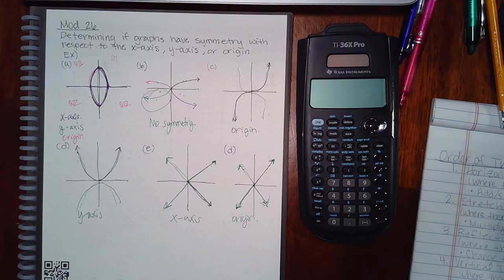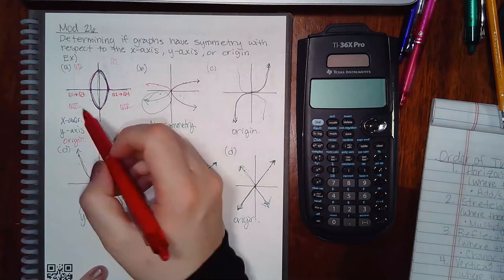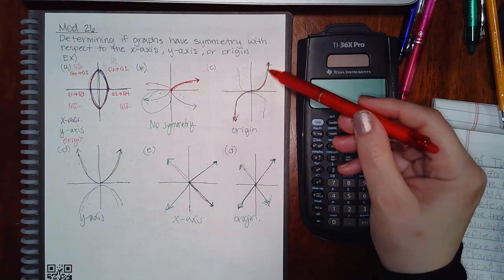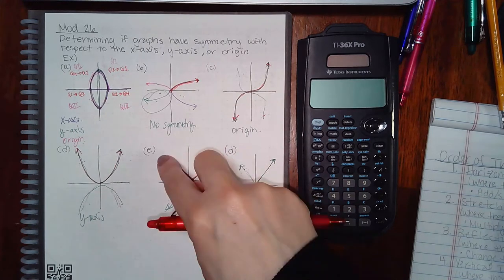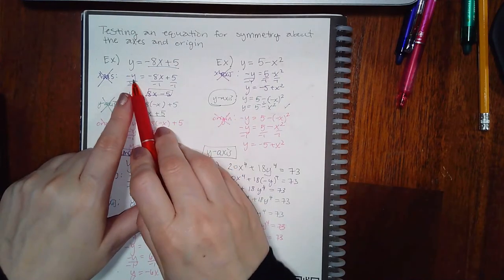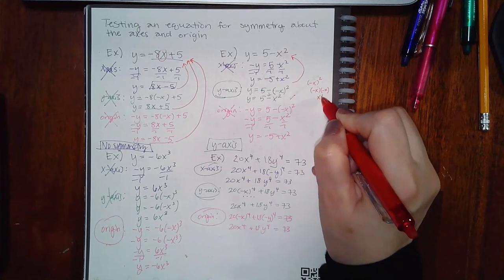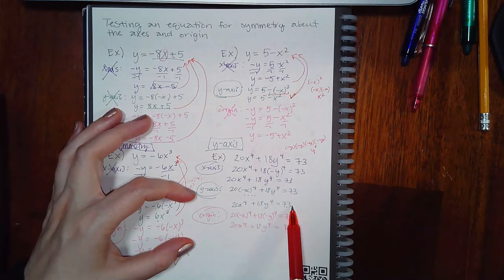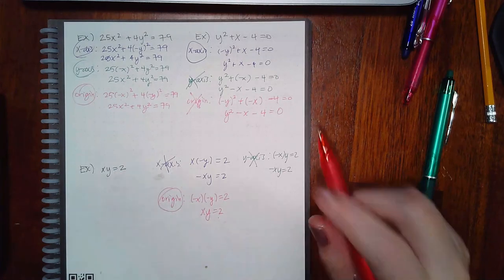Mod 26 Part 1